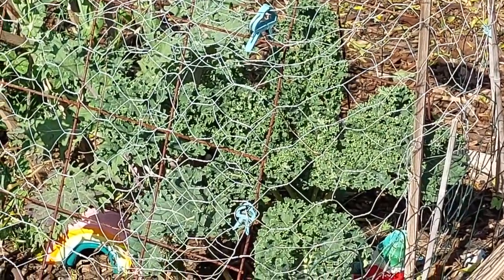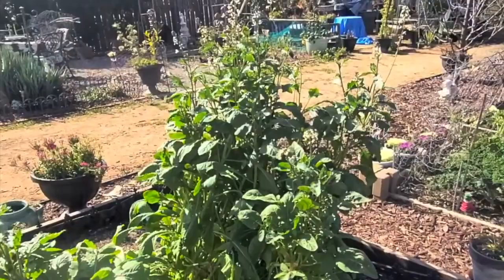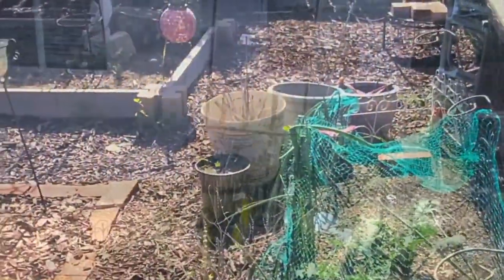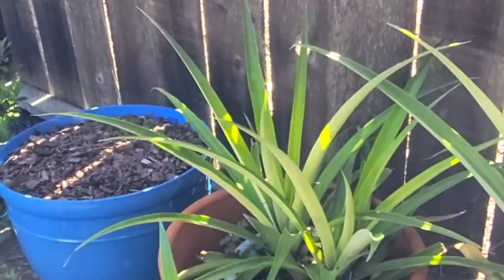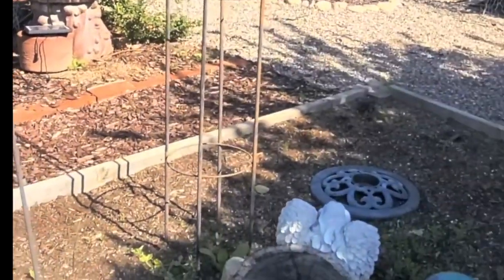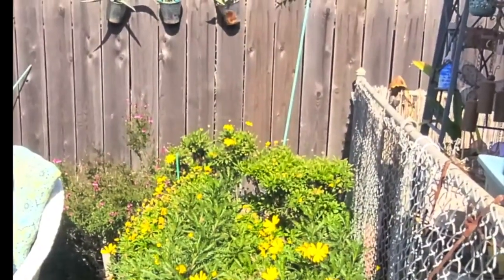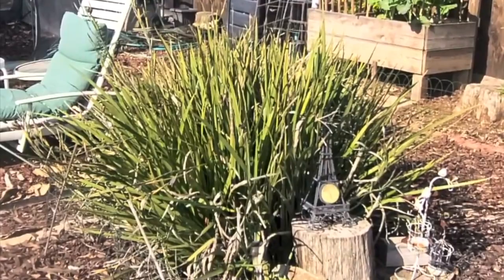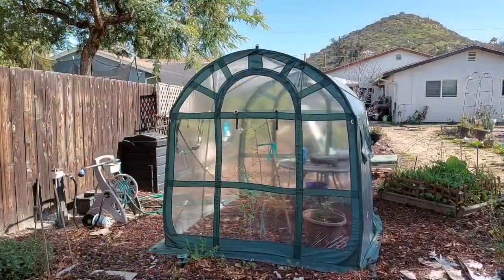January 2023 Garden Tour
Hi Folks! After a long winter break, we are back with our first video of the 2023 season. Come with us on a stroll around the Ponderosa garden and find out what we have planned for the 2023 gardening season!